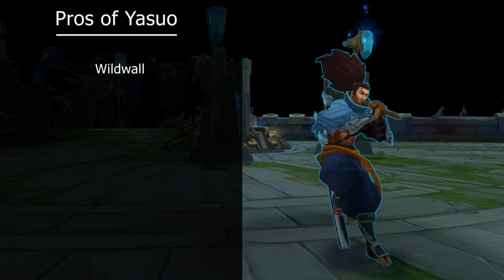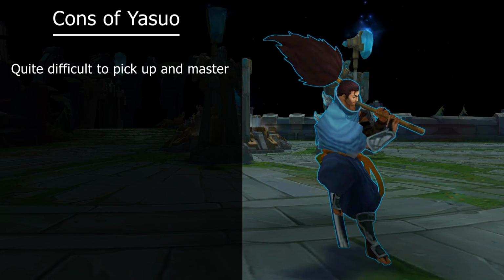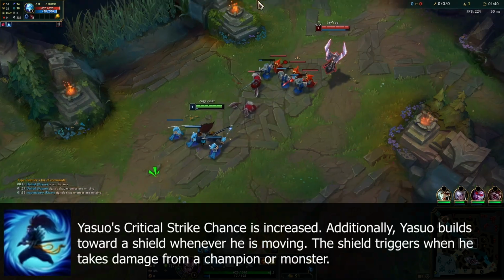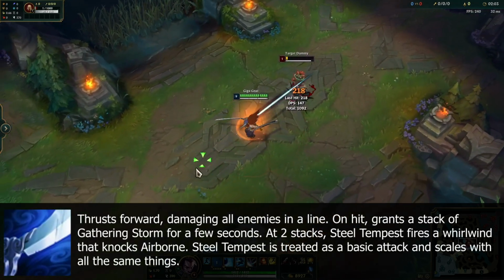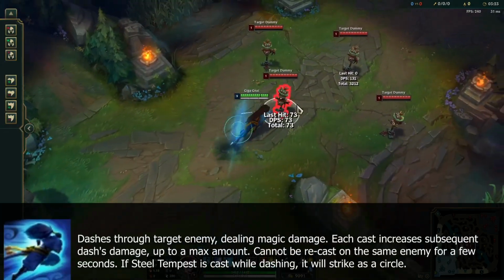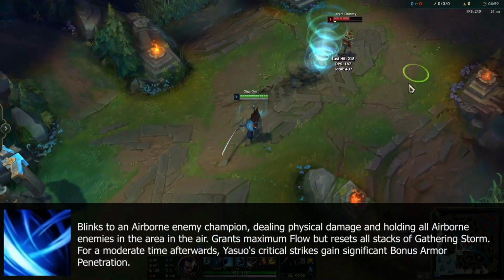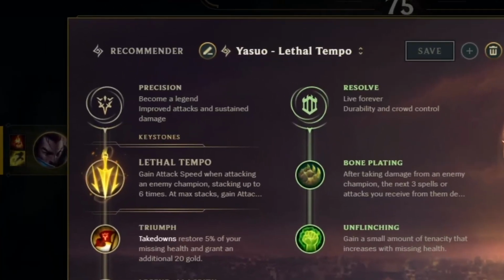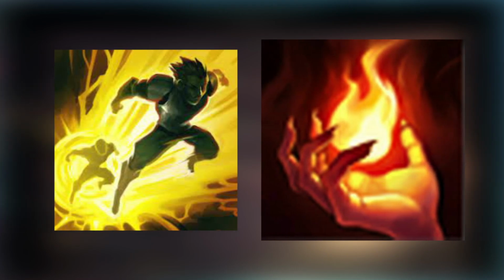The Only Yasuo Guide You'll EVER need!!! - League of Legends Yasuo Guide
Time to talk about Riots weaboo wet dream champion, I might be talking about yone but I'm really talking about Yasuo.

Also let me know what I can improve on for the next video, I am happy to take your feedback and try and help the next video be better.

There is a lot of Videos out there with Challenger, Grandmaster, Master, and even diamond players who play League of Legends, but not a ton with the average league player. I want to help show you that even in low elo you can do some amazing thing.

I would like to keep giving you great support content. There are a ton of league youtubers out there like Nightblue3, Trick2G, Tobias Fate, Rav, and so many more but you don’t really see a ton of support content.